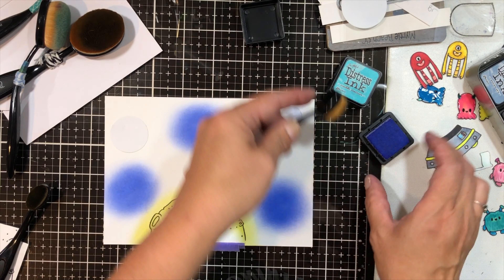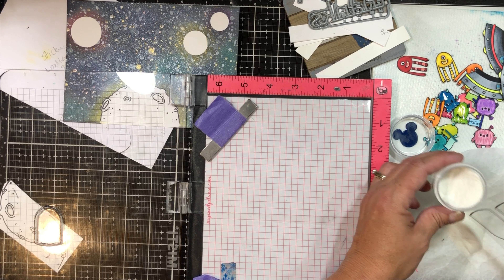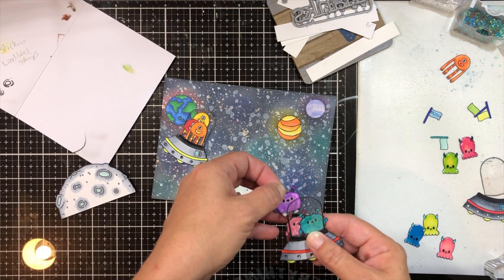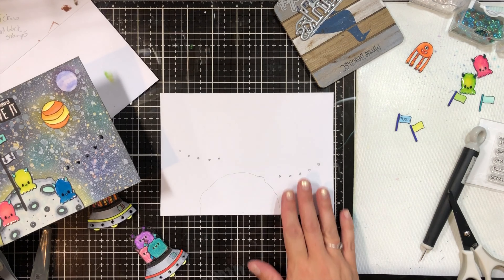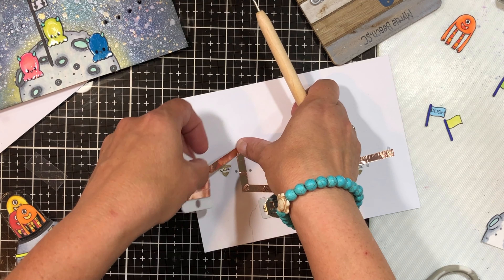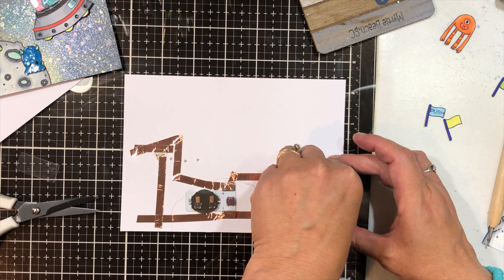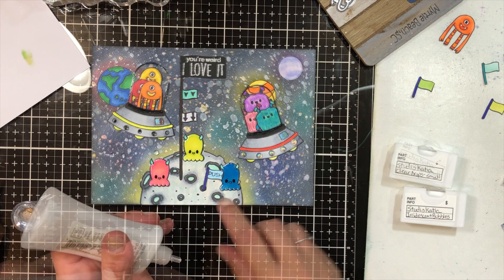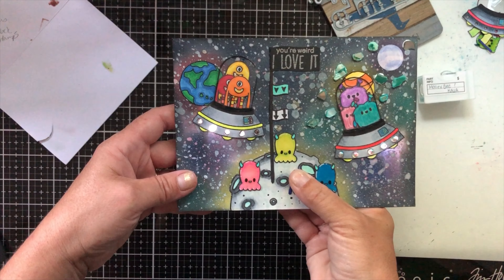Aliens & An August Power Pack Hop!!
Hey guys!!  I have something really fun for you today.   We are making a 5 by 7 light up card with
aliens and multiple lights!!  Its really easy with the power pack kits from pear blossom press, This is my second light up card and i'm using multiple lights!!  I probably never would've tried a light up card if the power pack kits didn't make it so easy.  Be sure to follow along the hop and comment for a chance to win a power pack kit!!  Winners will be chosen randomly from the participating blogs/videos.. Comments must be posted by 11:59pm PDT on August 31st, 2019.  Void where prohibited by law.